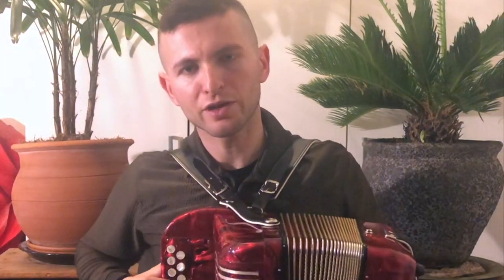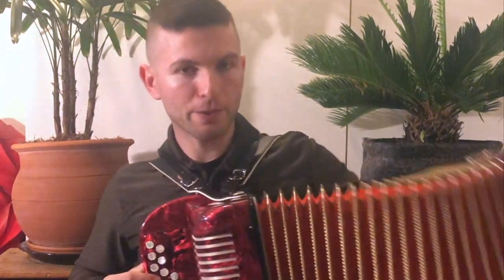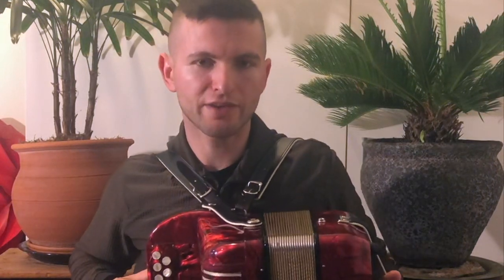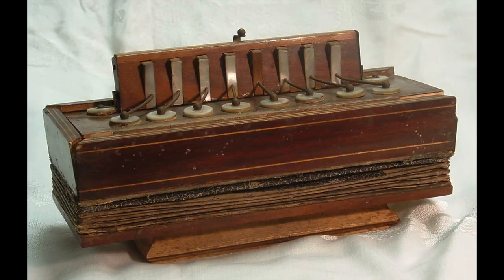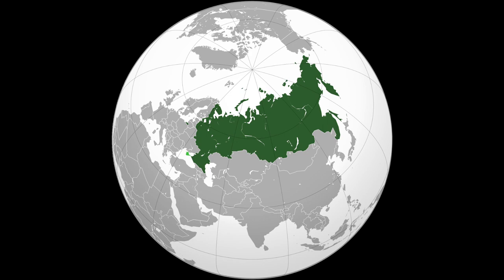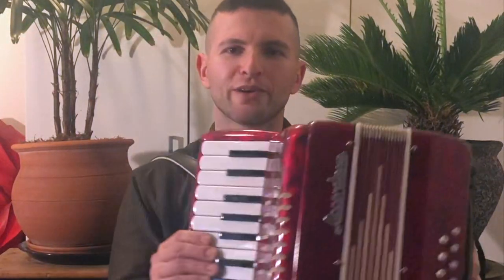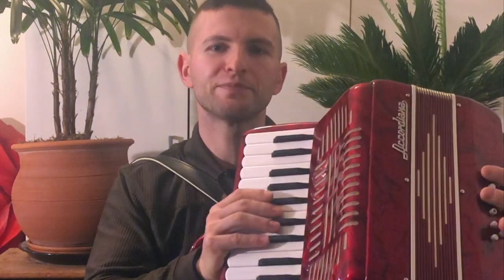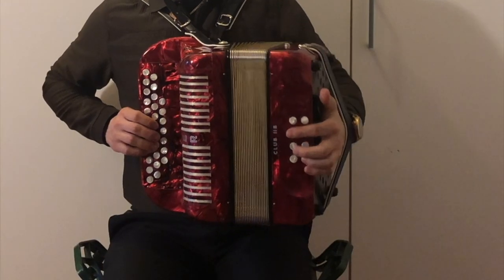Button Accordion!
Learn about the accordion with Jeffrey P!